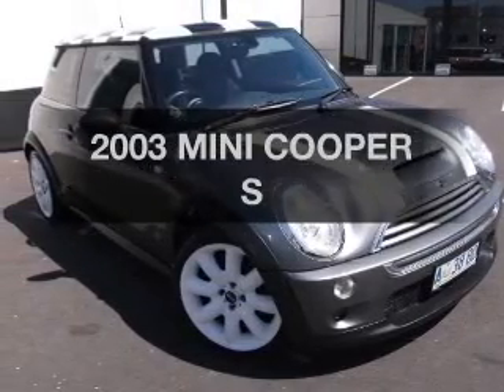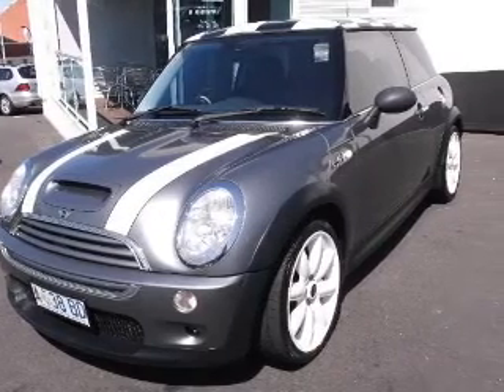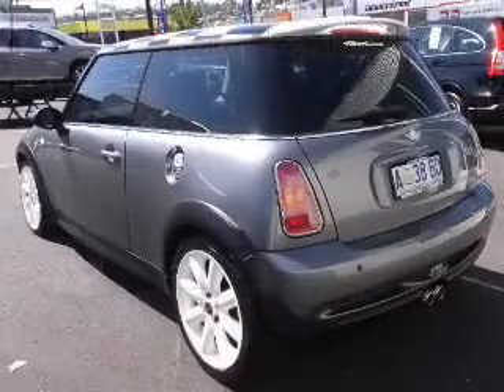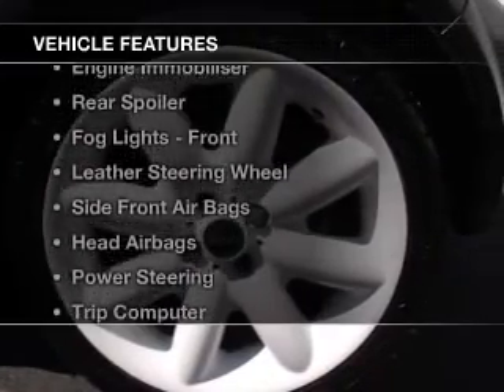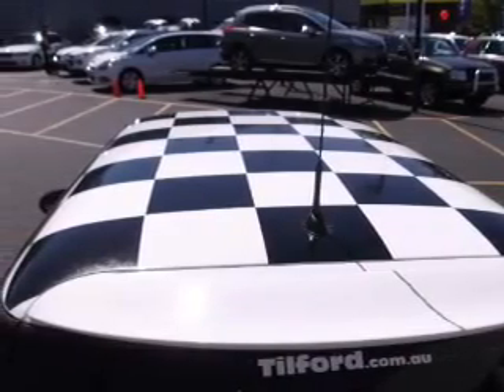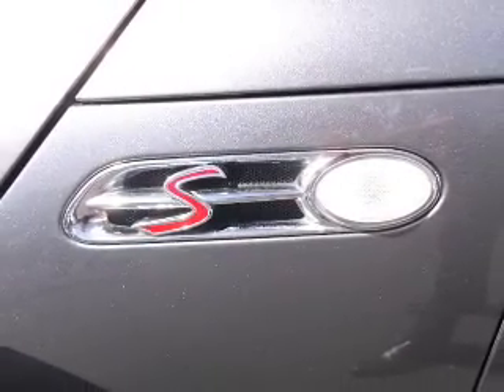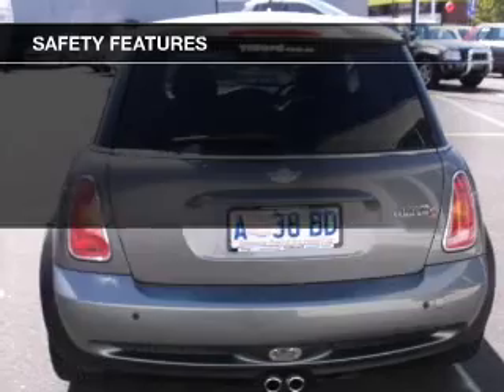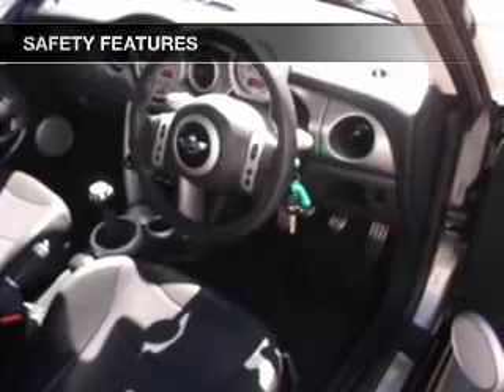2003 MINI COOPER S - Hobart TAS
2003 MINI COOPER S 1.6 litre MANUAL HATCHBACK GREY Exterior.